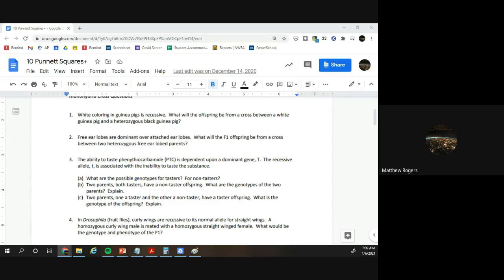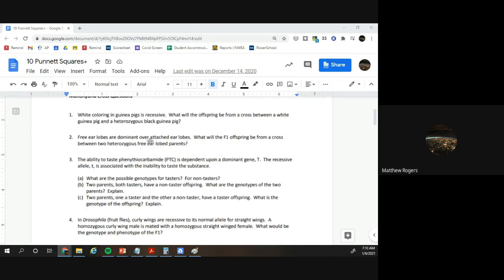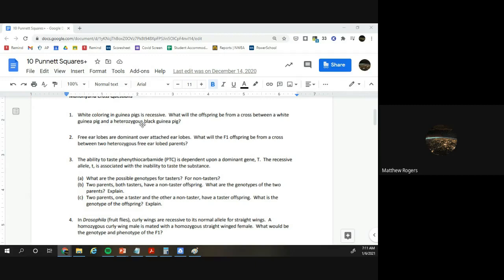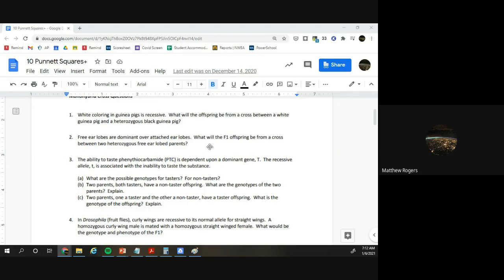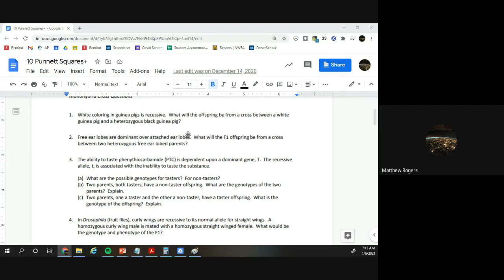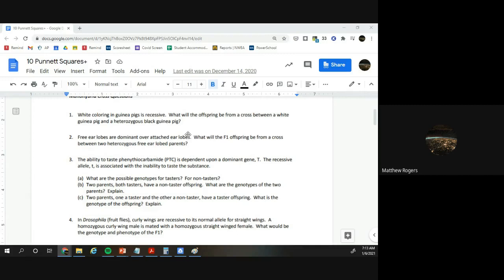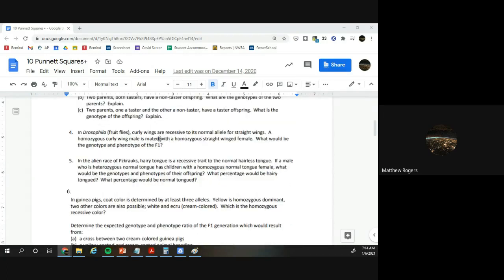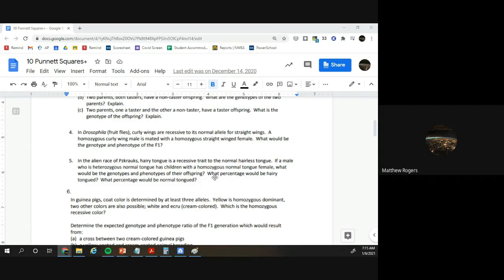Online class 2021 01 06 at 04 09 GMT 8